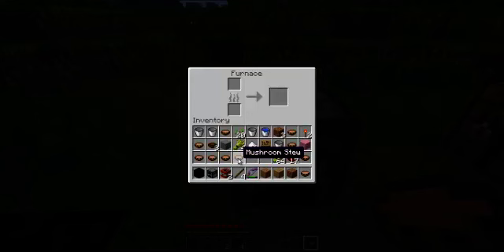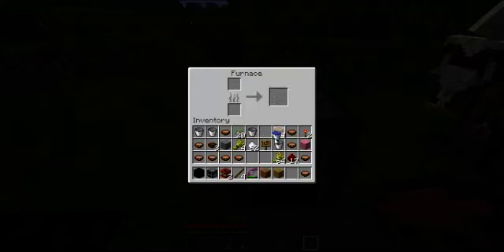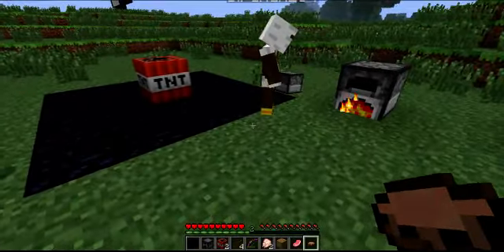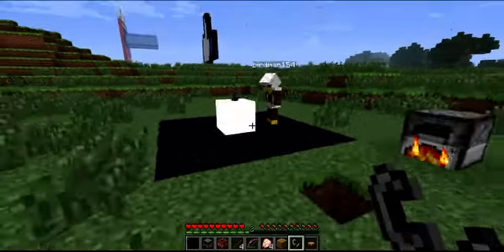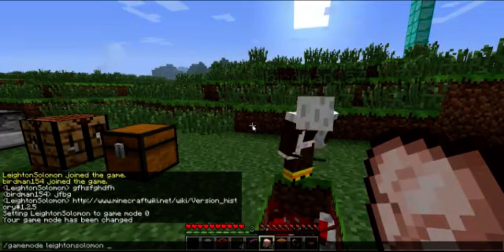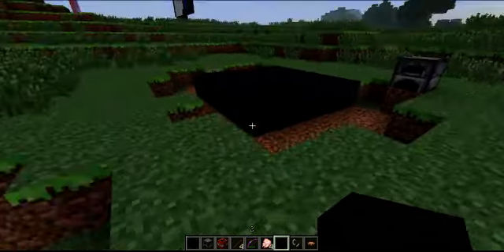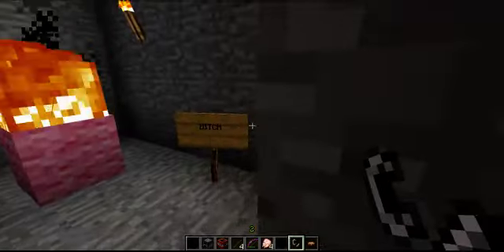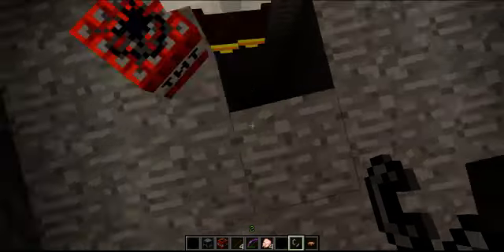Minecraft 1.2.5 Update! Pick Block and bug fixes (For real this time)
Minecraft 1.2.5 came out (ironically right after I made my april fools video)
Sorry I'm a little late.